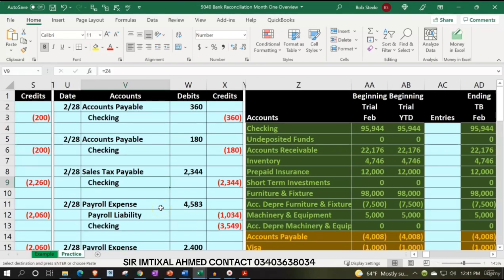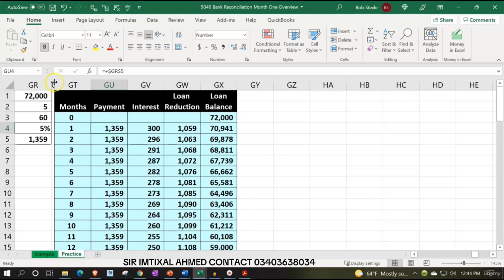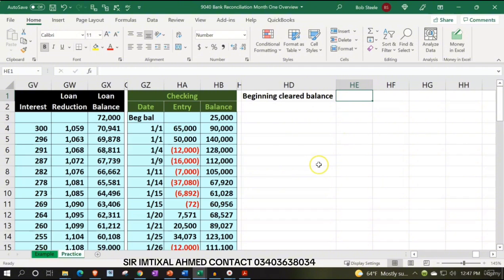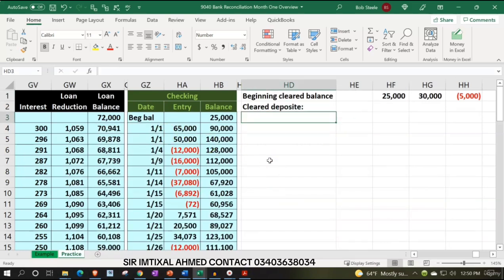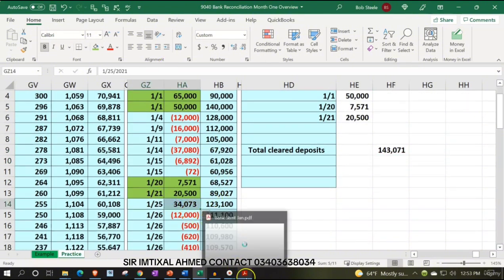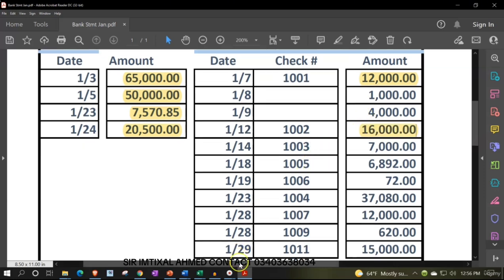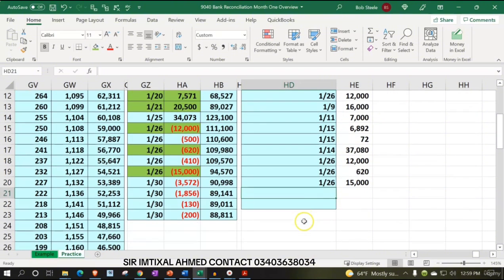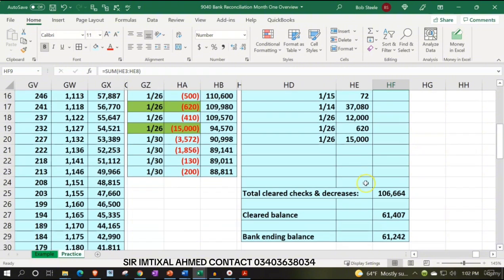EXCEL CLASS NO# 28